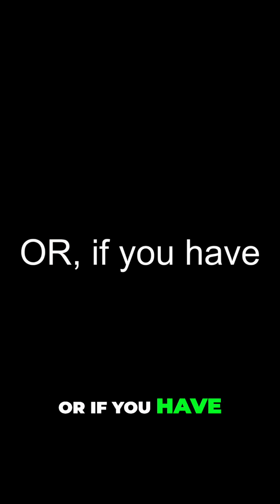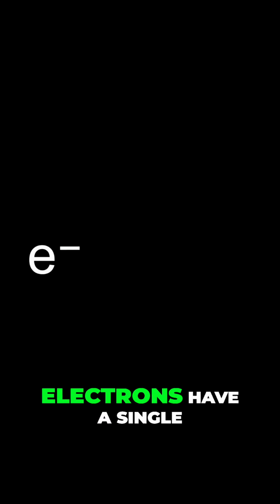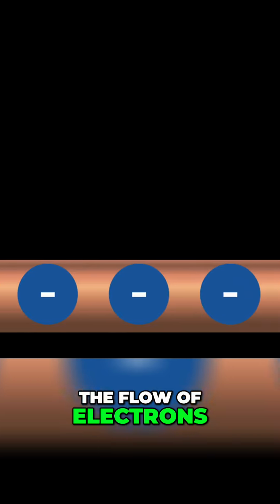Entropy, Electricity & Magic Explained Simply!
Why an ice cube melts in the sun: it's entropy! The universe trends toward disorder. Gasoline to heat, water any shape, but ice? Always structured. Discover the secrets of energy, charge, and electric current.